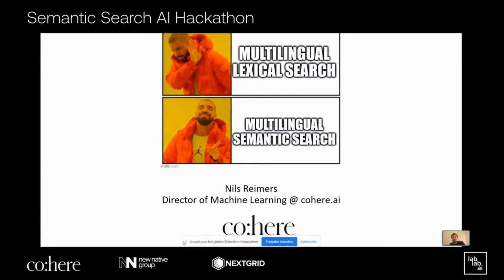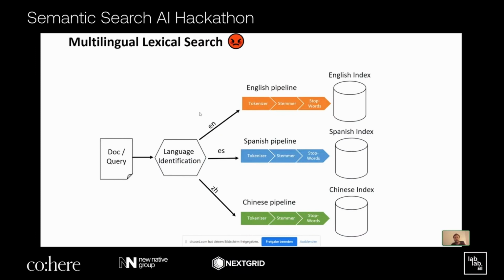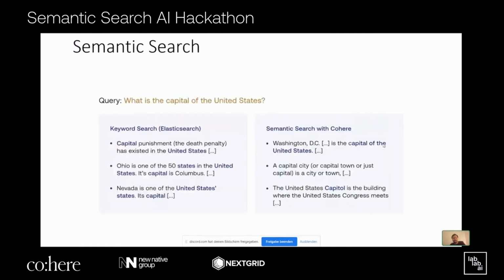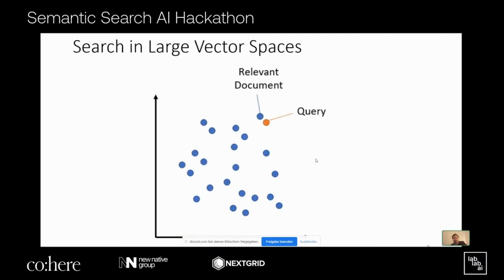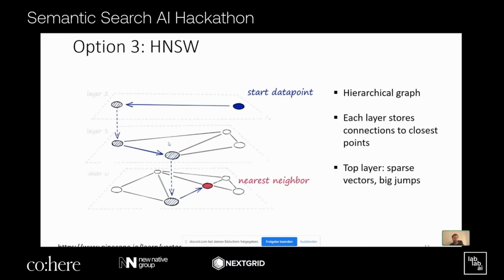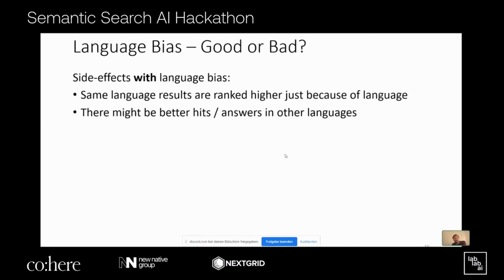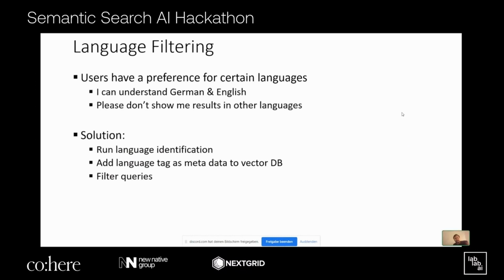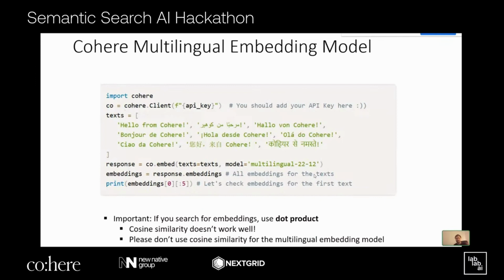DEEP DIVE into multilingual SEMANTIC SEARCH in 15 min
Semantic search can help you find exactly what you're looking for with greater accuracy and efficiency. In this video, we dive deeper into advanced techniques for mastering semantic search. Whether you're a seasoned pro or just getting started with semantic search, Nils Reimers in this video has for sure something for you.

Check our upcoming Hackathons and with help of our mentors and worldwide community of like-minded people build AI based apps!